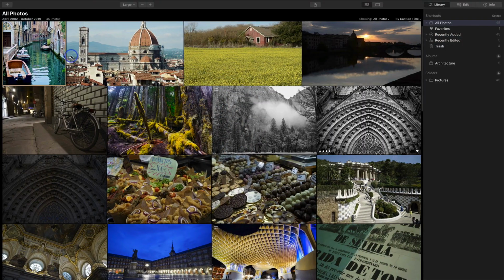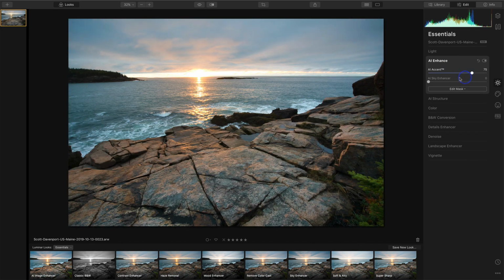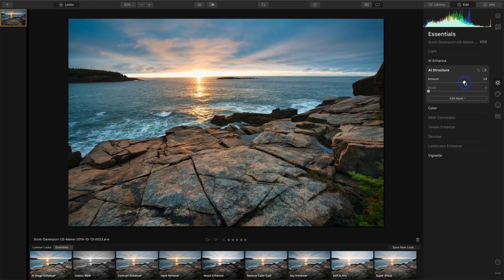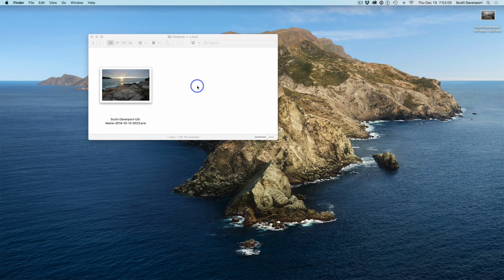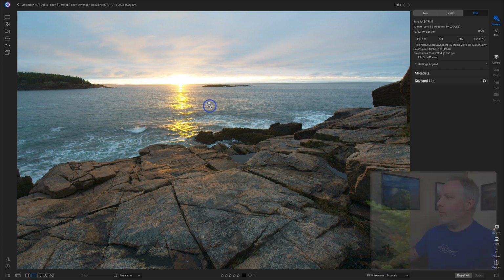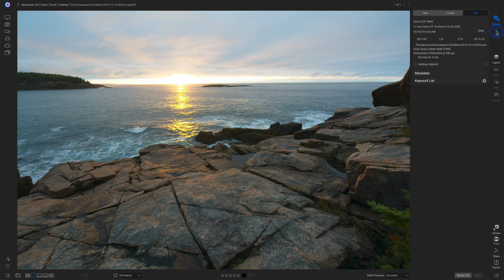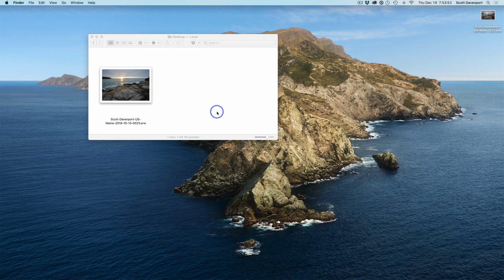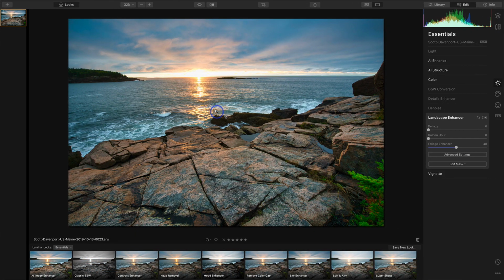Can I Process A Single RAW Photo In Several Different RAW Editors?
For the record, I am *NOT* a fan of this workflow. Nevertheless, it can be done. And I’m asked about it a lot. Yes, you can edit the same single RAW file in multiple, different RAW editors without one “messing up” the other. I’ll show you an example. Yet I’ll say it again… I much prefer managing all photos in a single program and farming out editing tasks to other programs when it’s needed.